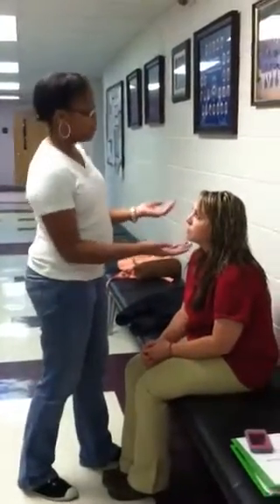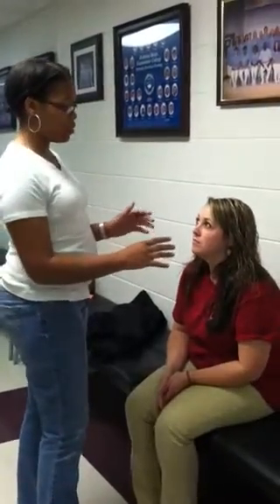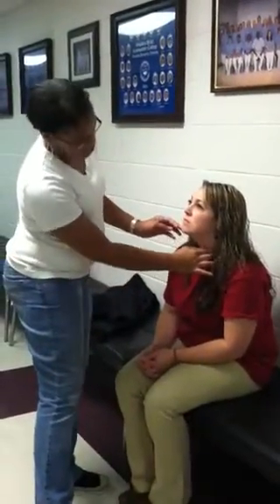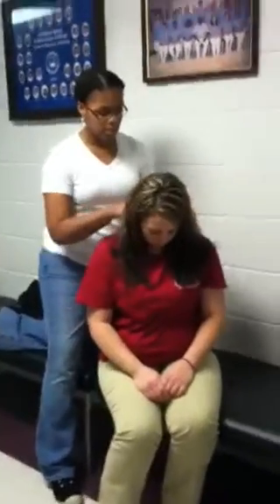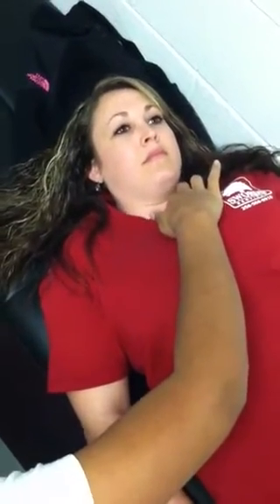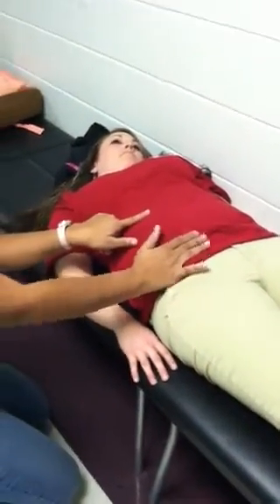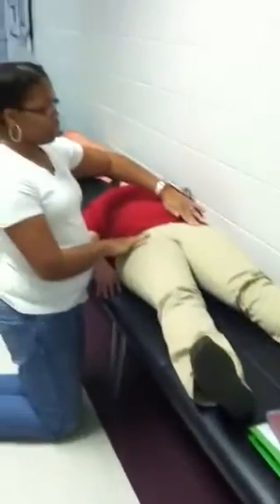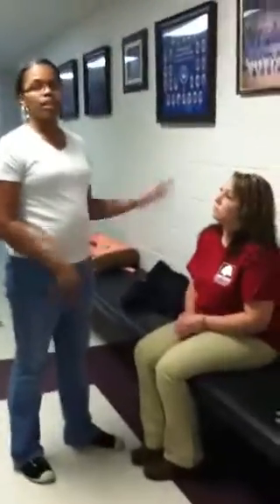Head to toe Assessment